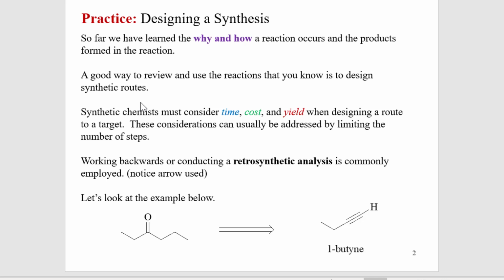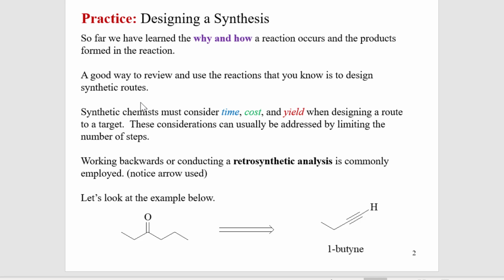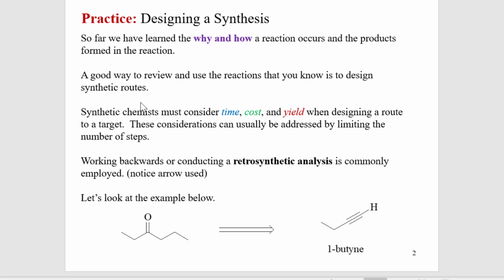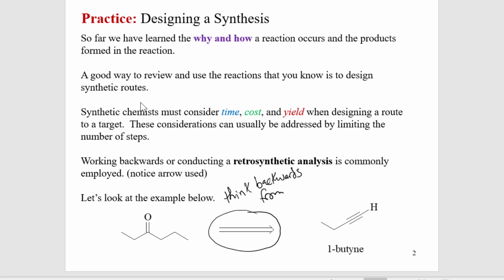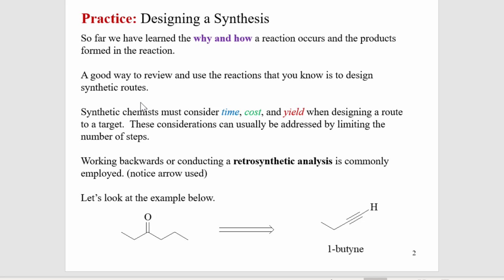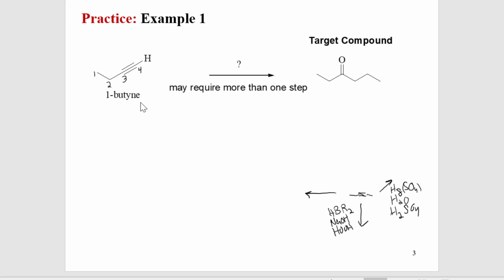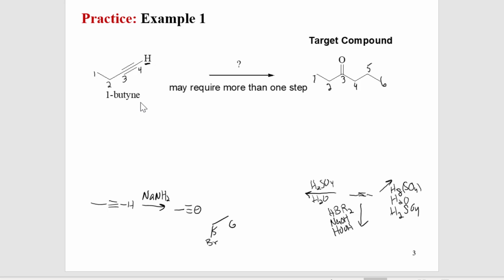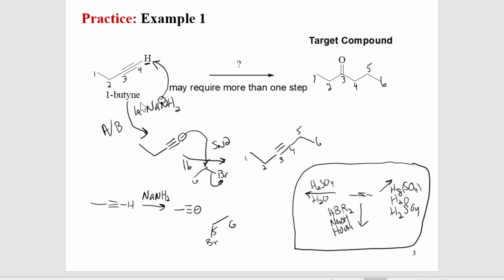Chapter 10 Slides 27-33